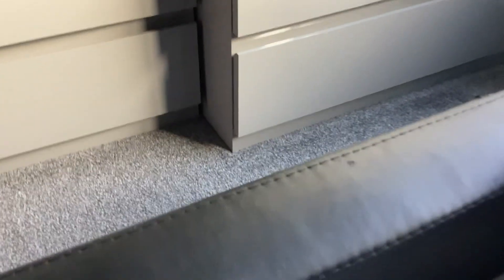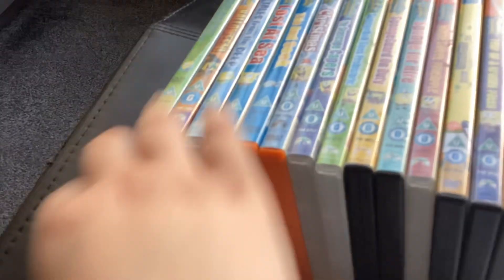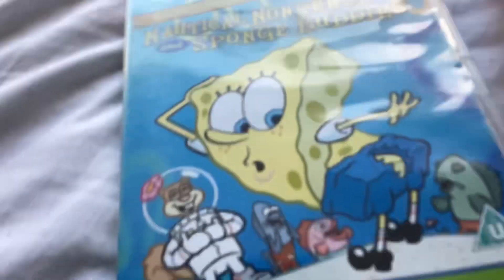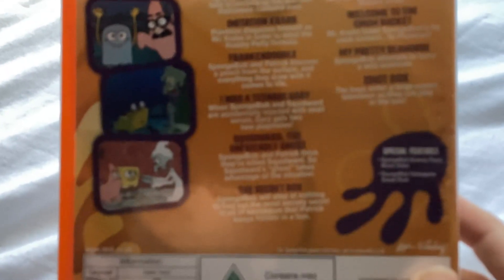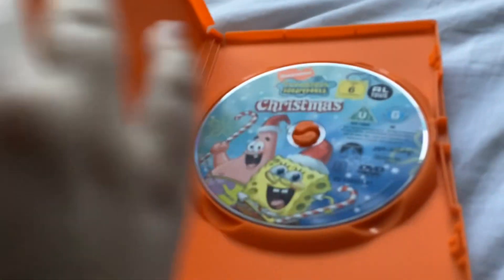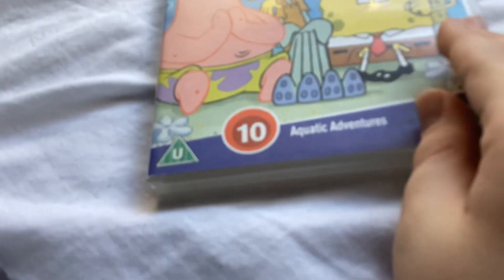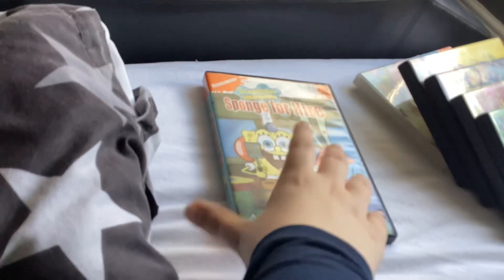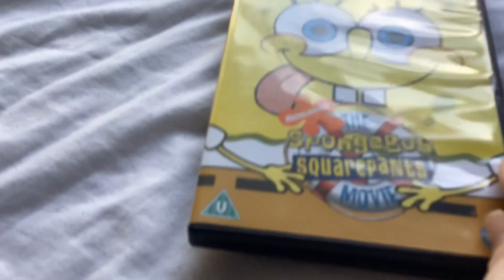My SpongeBob SquarePants DVD Collection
DVDs

Sponge Buddies & Nautical Nonsense
Halloween (2011 reprint)
Tales From The Deep
Lost At Sea
Tide & Seek
Christmas (2008 reprint)
The Seascape Capers
SpongeBob Goes Prehistoric
SpongeGuard On Duty
Sponge For Hire
Home Sweet Pineapple
The SpongeBob SquarePants Movie
Fear Of A Krabby Patty
Where’s Gary?
Lost In Time